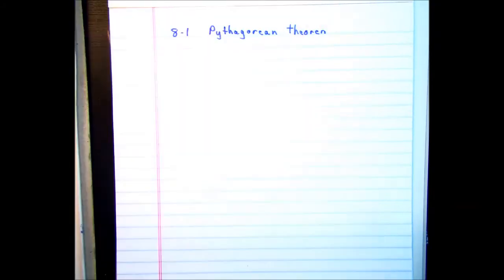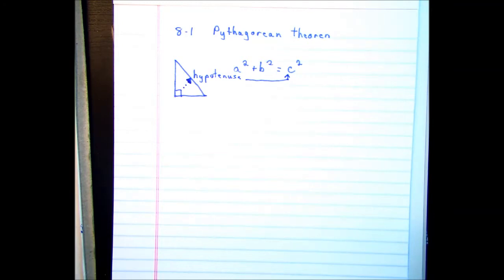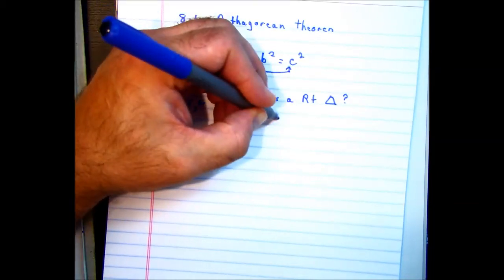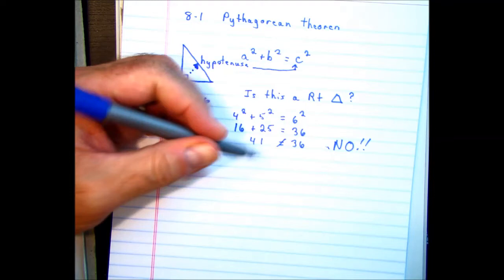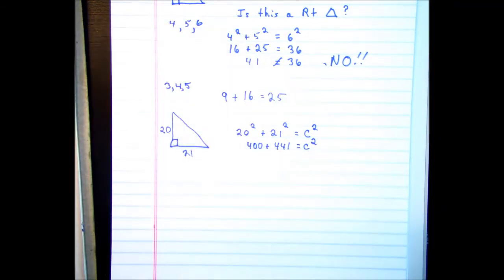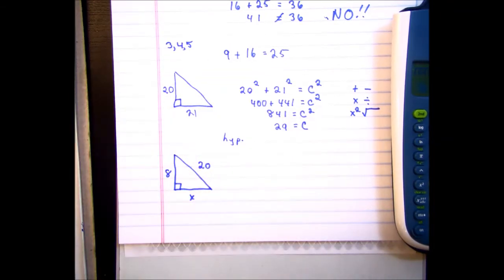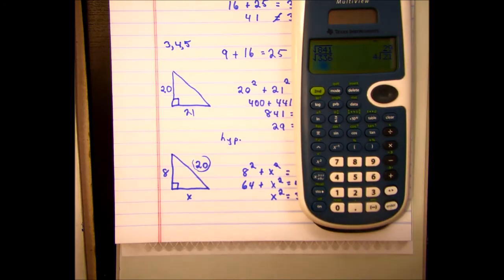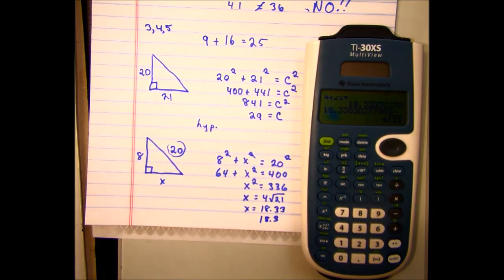Lesson 8 1 part1